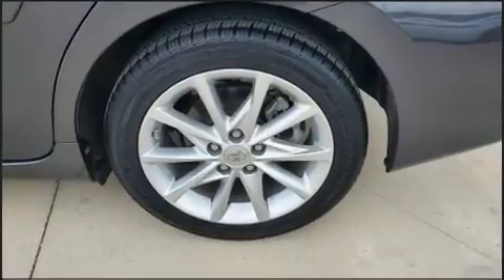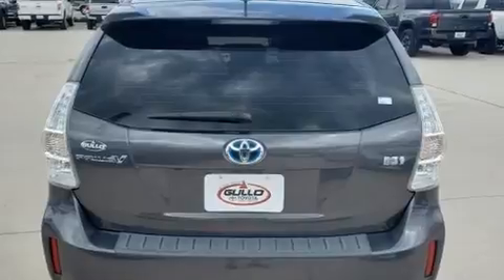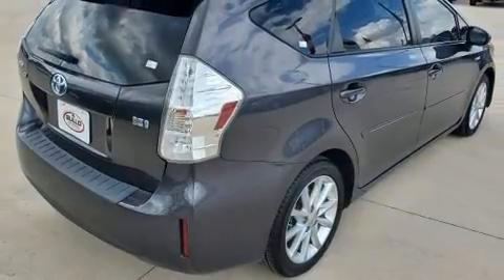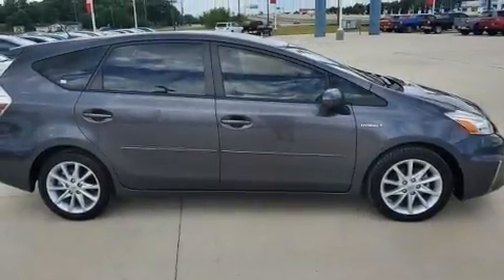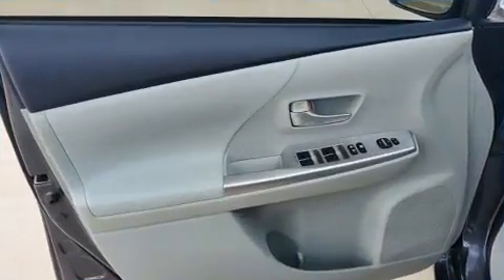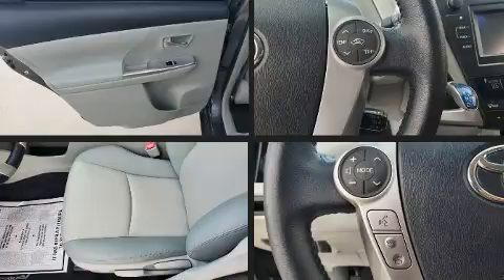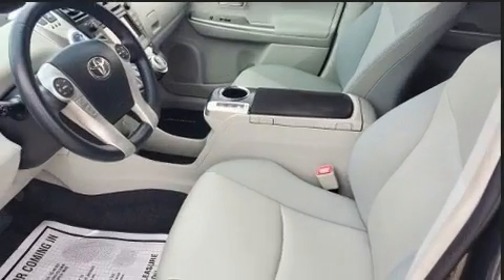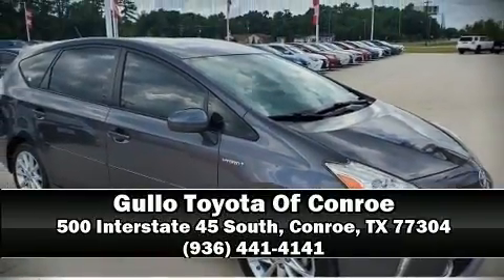2014 Toyota Prius v Five in Conroe, TX 77304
Step into the 2014 Toyota Prius v. With fewer than 45,000 miles on the odometer, this vehicle stands out from the crowd, boasting a diverse range of features and remarkable value! It features a front-wheel-drive platform, an automatic transmission, and a 1.8 liter 4 cylinder engine. A wealth of standard features means that you no longer have to sacrifice. Such as remote keyless entry, a built-in garage door transmitter, a trip computer, heated seats, air conditioning, front fog lights, heated door mirrors, and power windows. Storage solutions are integrated throughout the interior, demonstrating thoughtful attention to detail. Toyota ensures the safety and security of its passengers with equipment such as: dual front impact airbags, front side impact airbags, traction control, brake assist, anti-whiplash front head restraints, ignition disabling, and 4 wheel disc brakes with ABS. For added security, dynamic Stability Control supplements the drivetrain. This vehicle has achieved Certified Pre-Owned status, by passing Toyota's comprehensive certification process. We know that you have high expectations, and we enjoy the challenge of meeting and exceeding them! Stop by our dealership or give us a call for more information.